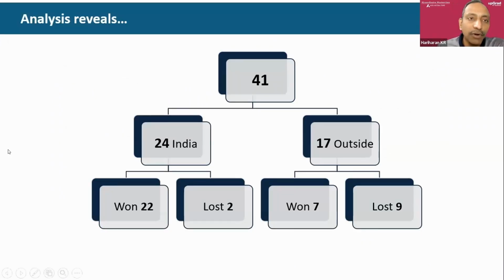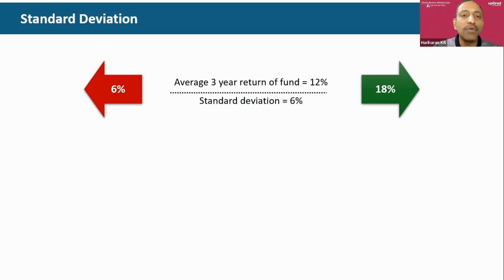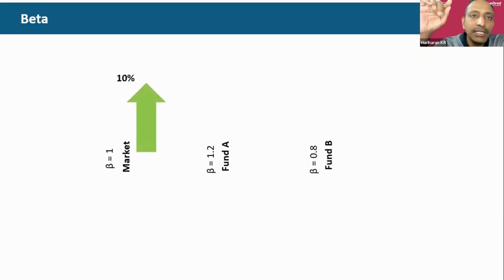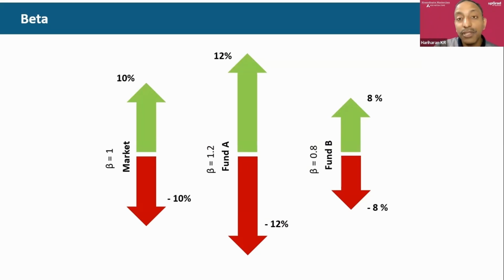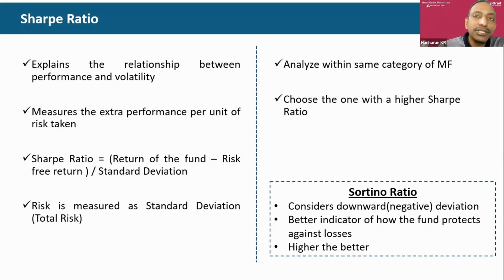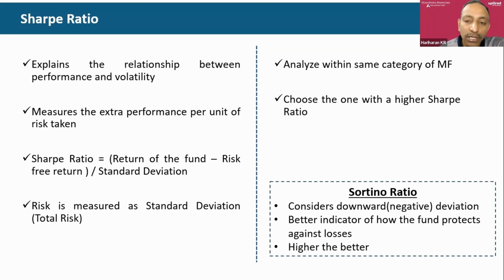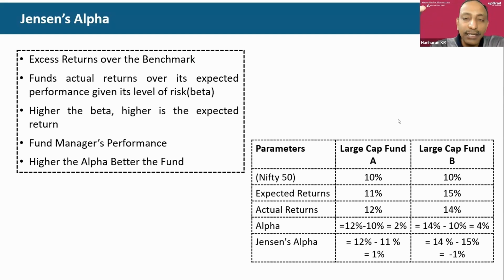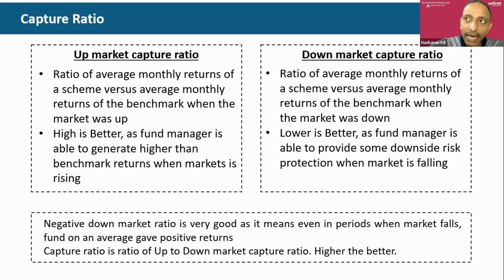How to select Best Mutual Funds? | Holistic Investment